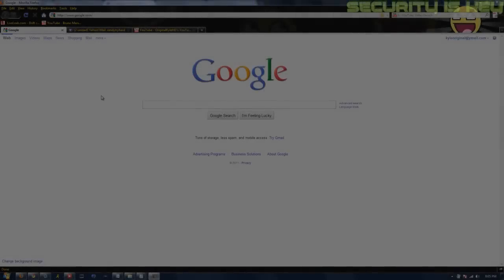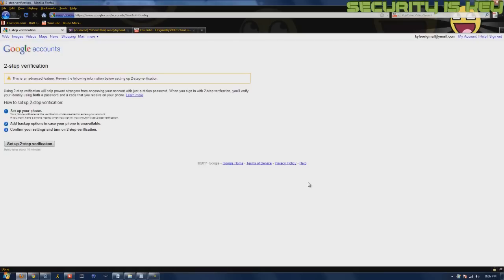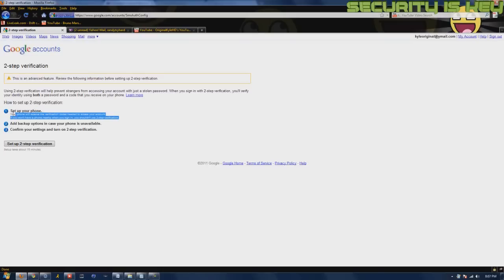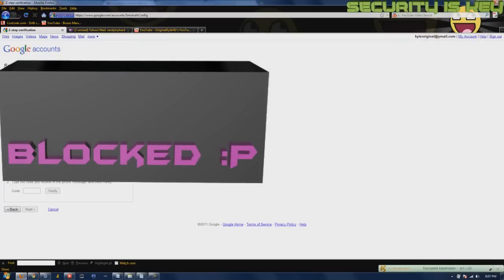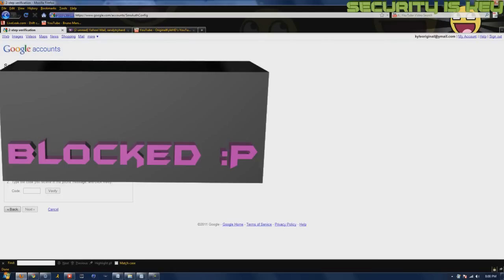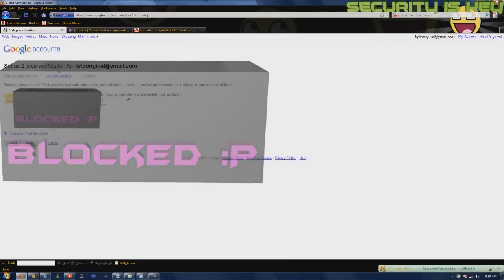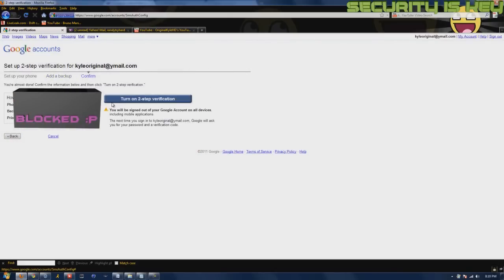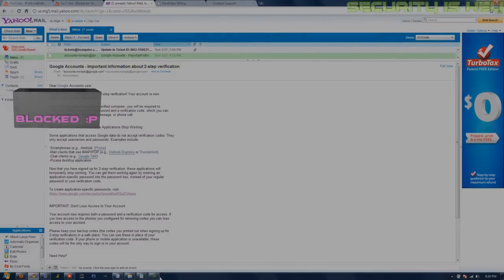Security is Key. | How to Setup 2-Step Verification For Your Google Account